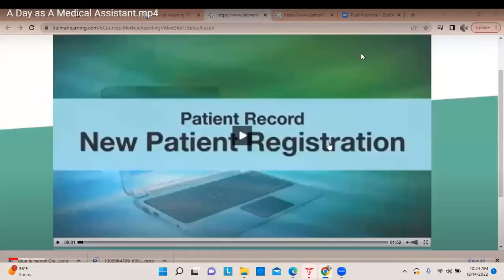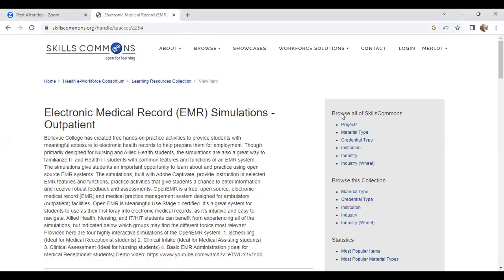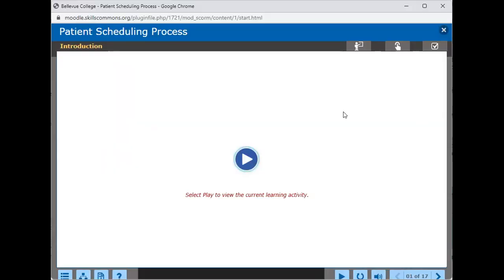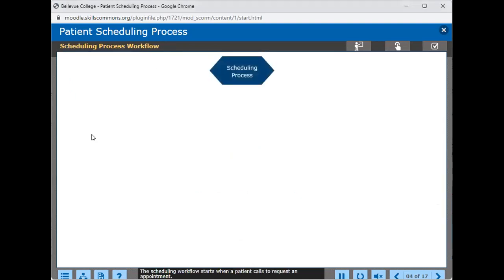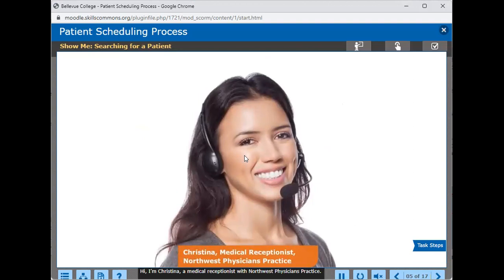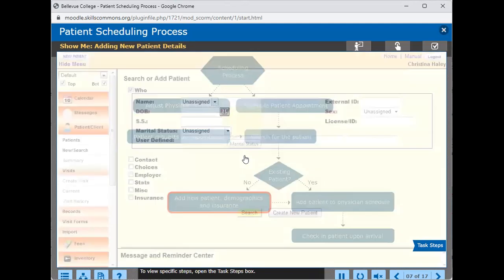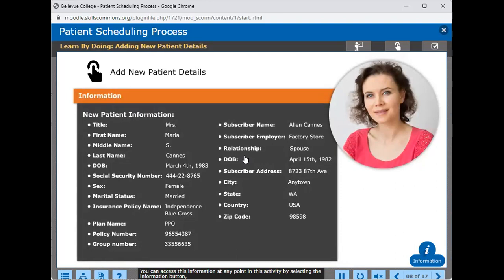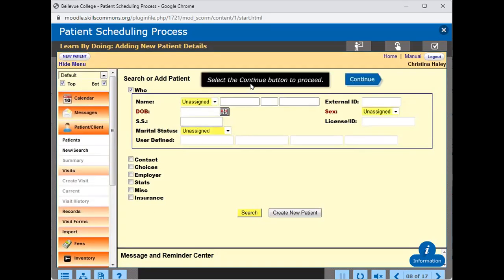🔤Teach Yourself Skills Work From Home Patient Registration⚕️🏥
New Trends in education
I think therefore I teach. Especially when learning involves being self taught.

Welcome everyone! here @YouTubeTeacherRemote  we like to share great articles like the one below and being self taught!

How to Be Self-Taught - Coco Solution

Self-learning is increasingly possible thanks to the extraordinary tool that today is part of our lives and that we constantly have within our reach: Internet.

The information exchanged in this immense and infinite communication network allows us to end up in technical cases with one of the major components that in other times dissolved the hope and motivation of people: uncertainty.

From here, the possibility of becoming a proactive person with the ability to self-manage their learning in an autonomous and independent way becomes a matter of willingness to acquire those skills.

And this is where a large part of the value of having self-taught, and therefore proactive, people who are willing to continue growing and improving constantly, resides for new companies. But...

What does self-taught means?

Exactly, a self-taught person is one who has learned skills and knowledge by managing their learning, theorizing and putting into practice all that the professional sources from which they are being informed provide.